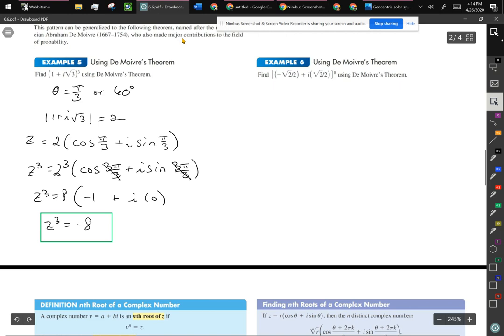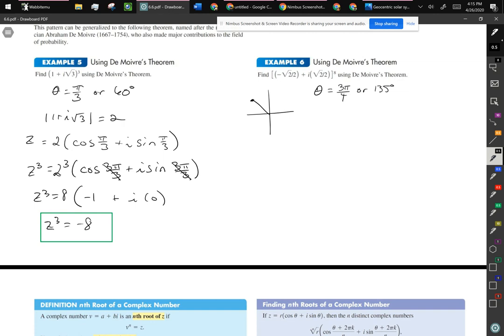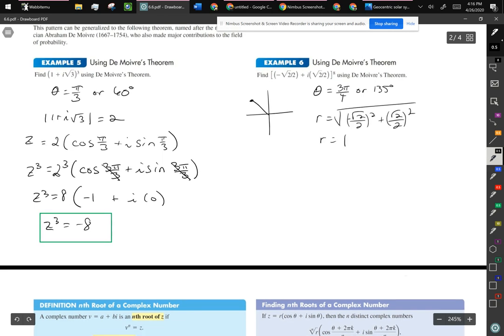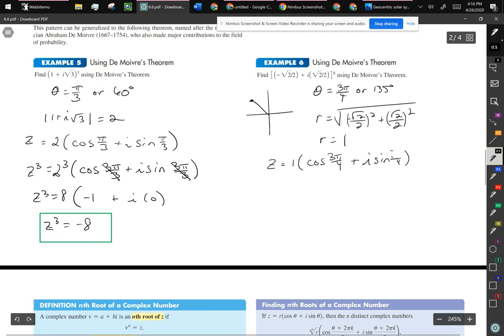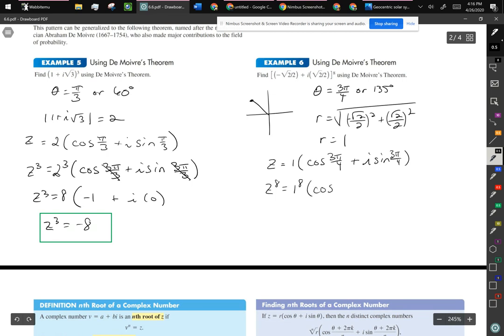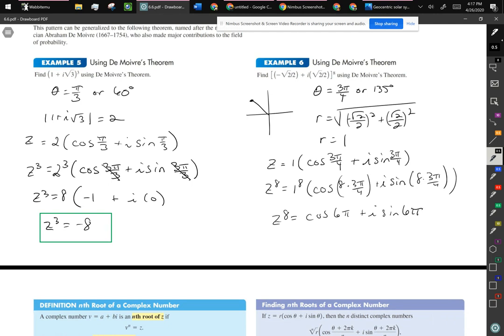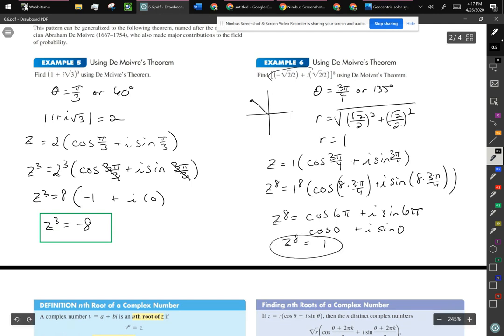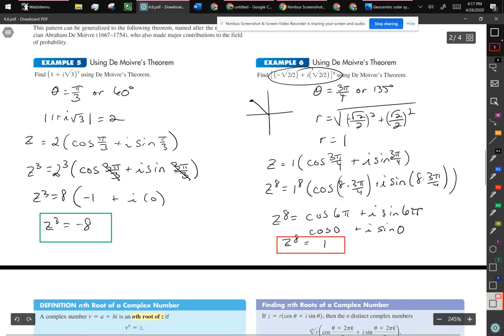6.6 Example 6